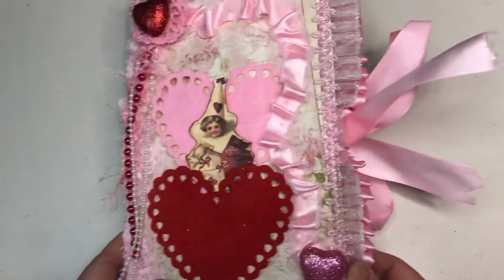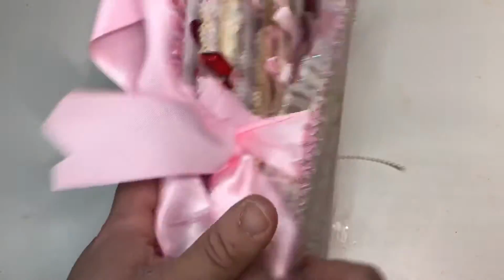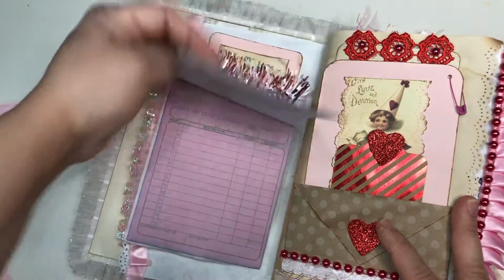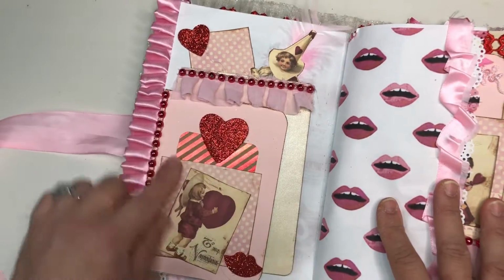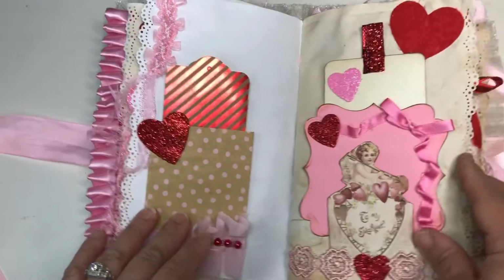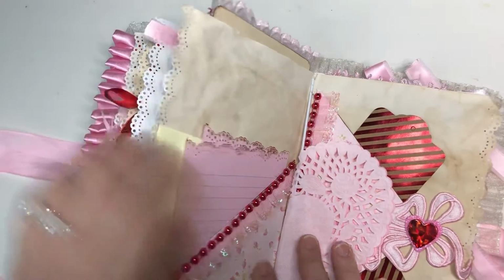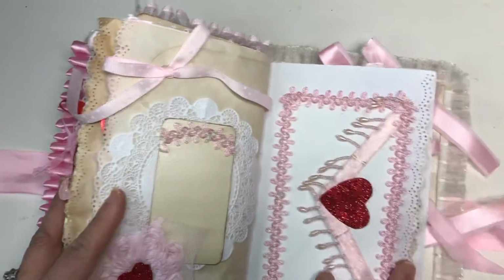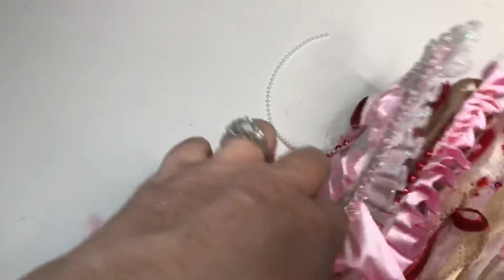SWEET VALENTINES JUNK JOURNAL#valentines#junk journal#Valentines junk journal # shabby chic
This is a valentines junk journal filled with so much love ❤️. To see the goodies you have to check out my Etsy shop:Kraftykimshop. Many goodies will be goin along with this luscious journal.hugs and thanks . It won’t post till late afternoon tmm thanks 🙏